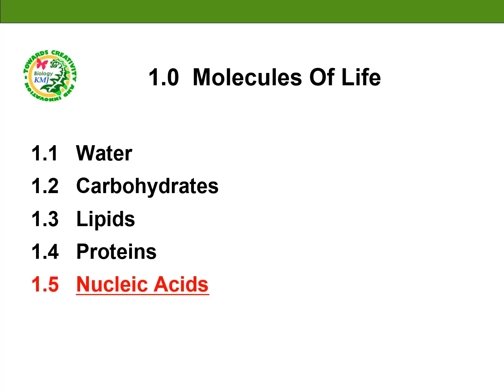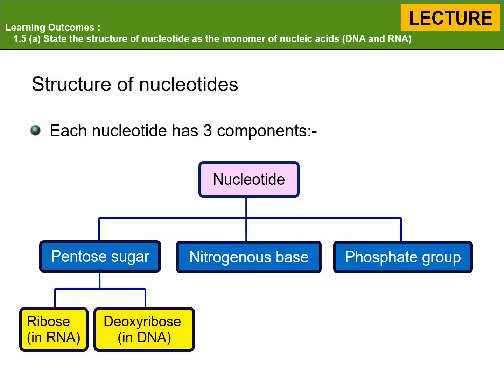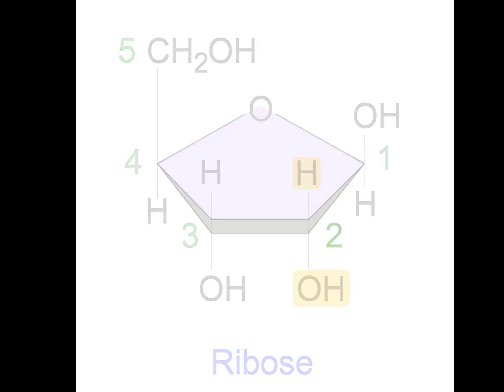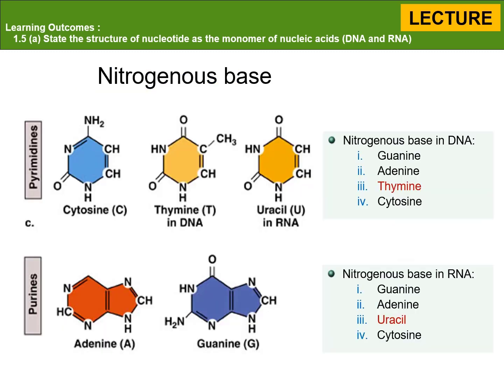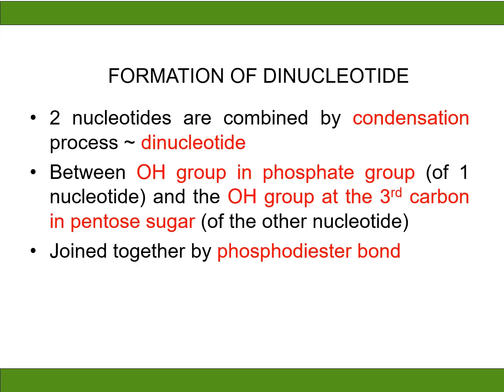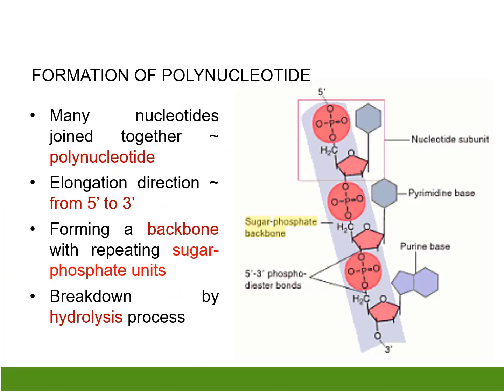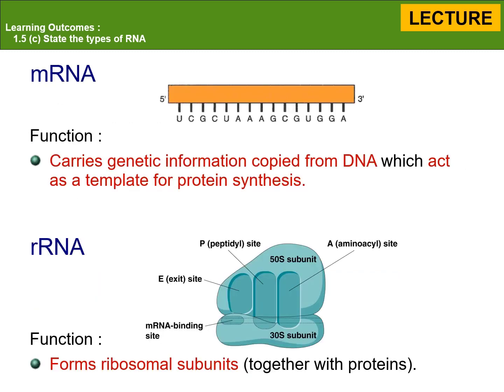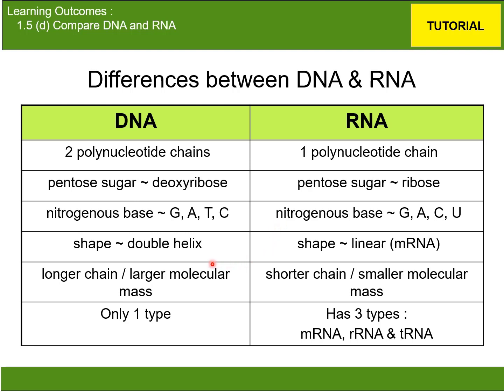1.5 NUCLEIC ACID